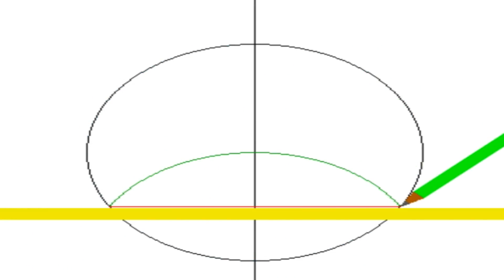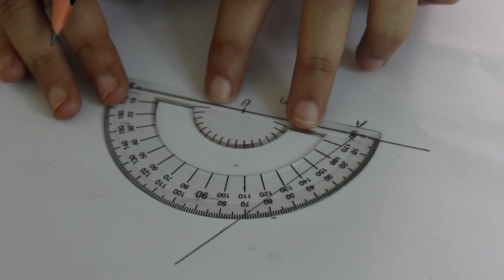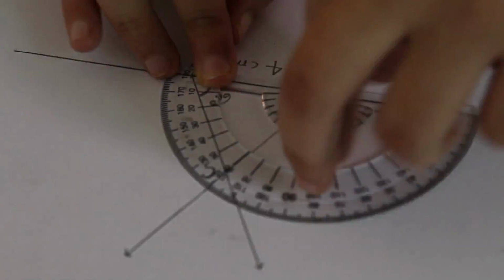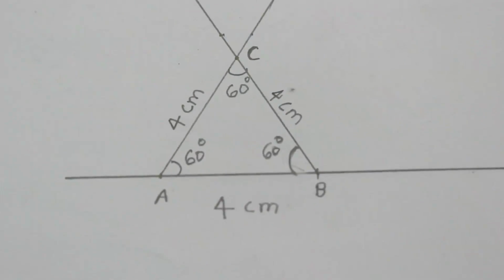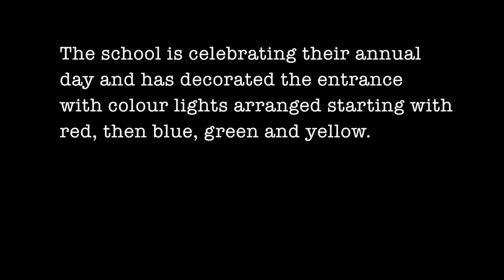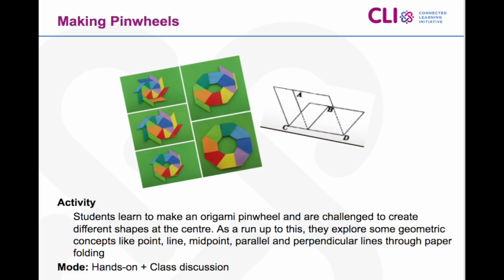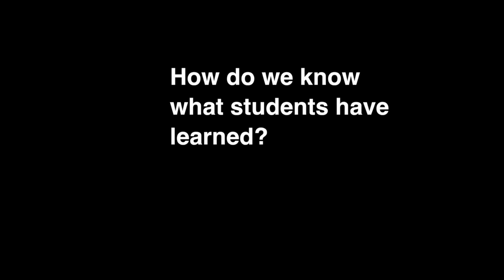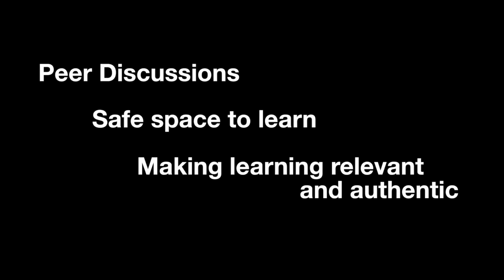Clix Geometric Reasoning Module - Approach